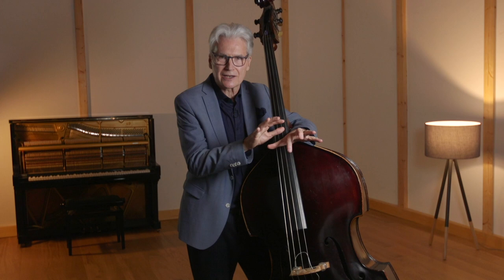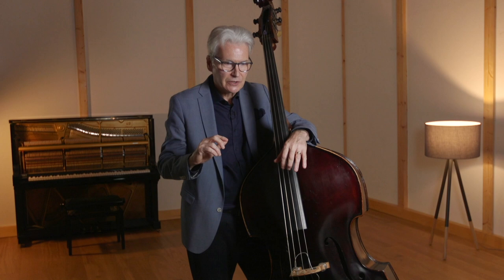Guide Tones for Creating Jazz Bass Solos - Lesson and Transcription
This is a preview lesson from John Goldsby's new course 'Tell Your Story: Soloing concepts for the jazz bassist'. It's designed to help intermediate and advanced level bassists learn new ways to improvise and tell their story!

LESSON NOTES:
Acclaimed bassist and educator, John Goldsby explains how you can use chord guide tones to help create jazz bass solos. He starts by demonstrating guide tones he's picked out for popular standard, Autumn Leaves, and then shows how you can use them to build your solo. You can follow along with the lesson by downloading the free sheet music transcription.

Definition: Guide tones are typically the notes which define the character of a chord, such as the 3rd or 7th, or upper partials like the 11th, 9th, and 13th. A melodic line can be formed by linking guide tones in a chord sequence.

JOHN'S NEW COURSE
'Tell Your Story: Soloing concepts for the jazz bassist' is an online course to help intermediate to advanced bassists perform their original ideas with confidence. John presents his unique approach to improvising and structuring solos, with over 100 exercises, patterns, and licks to get you soloing on classic tunes such as 'Moose the Mooche', 'Giant Steps', 'Tricotism', and 'I got rhythm'. A live band provides the backing tracks and there are over 150 pages of sheet music to spark your creativity and get you grooving. Lessons include how to use patterns and cycles, soloing with the bow, thumb position, taking inspiration from great solos, practising round the circle of 5ths, & much more!

Online course - Jazz Bass Vol. 1: Building Up by John Goldsby.
Online course - Jazz Bass Vol. 2: Stretching Out by John Goldsby.
Online course - Tell Your Story: Soloing Concepts for the Jazz Bassist